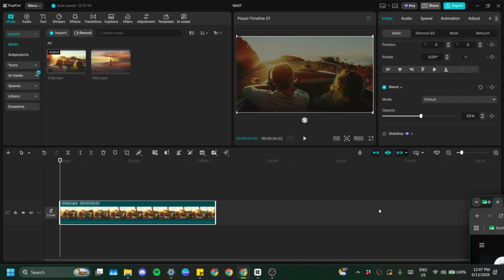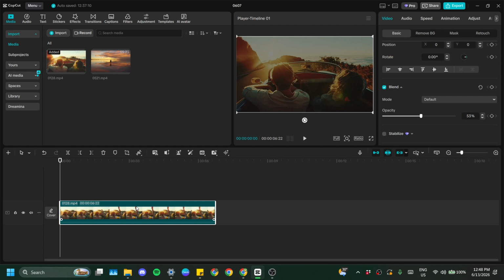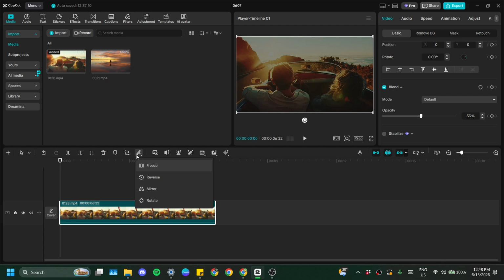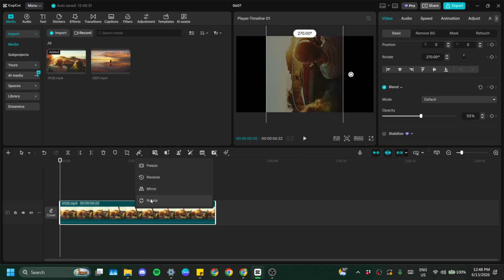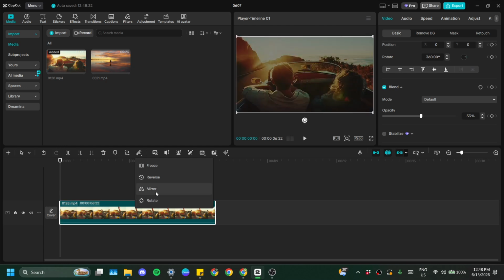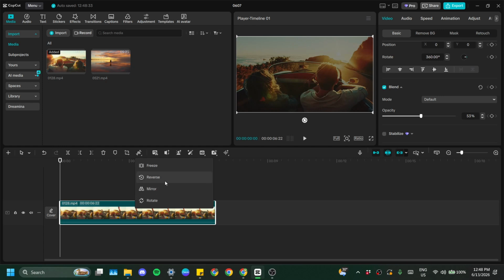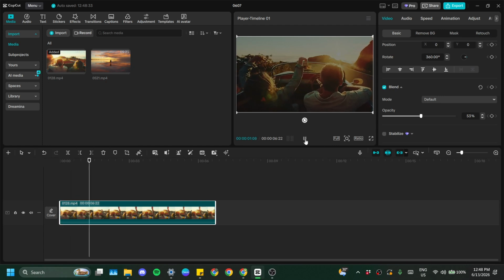How to Flip or Mirror a Video on CapCut PC (2026 Step-by-Step Guide)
This updated 2026 step-by-step guide explains how to flip or mirror a video in CapCut PC using the built-in transform tools. Learn how to flip videos horizontally or vertically, mirror clips for creative effects, correct camera orientation, combine transformations with keyframes, and export high-quality videos for YouTube, TikTok, Instagram Reels, and other social media platforms.